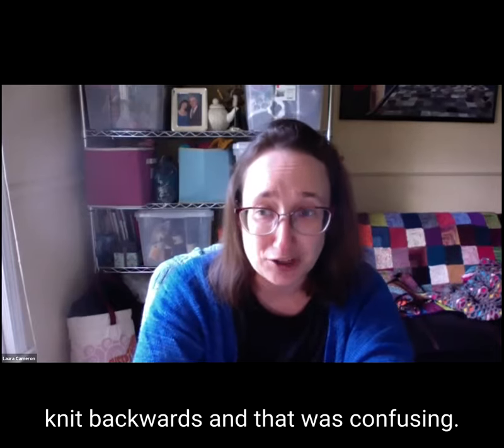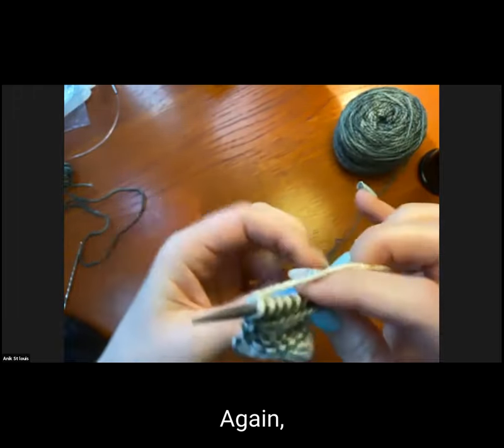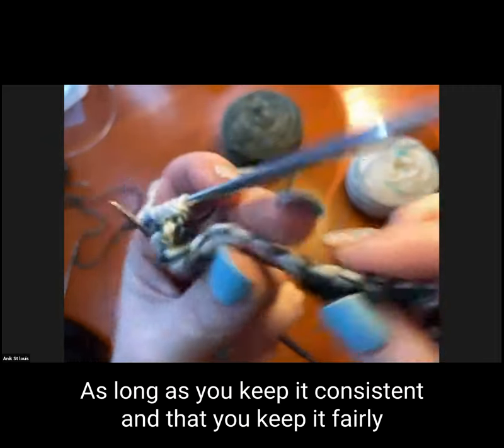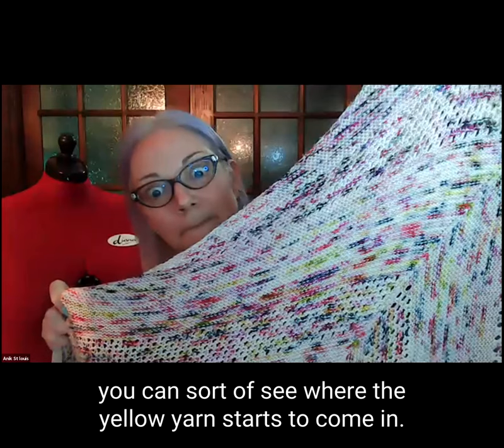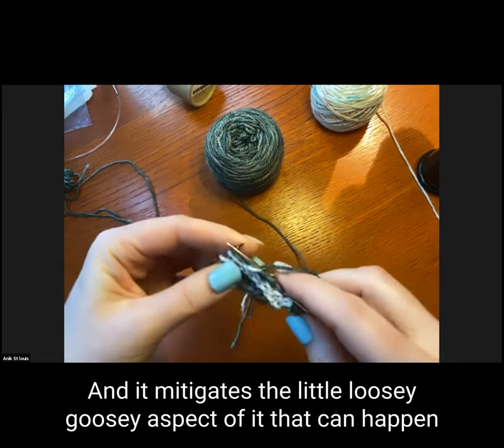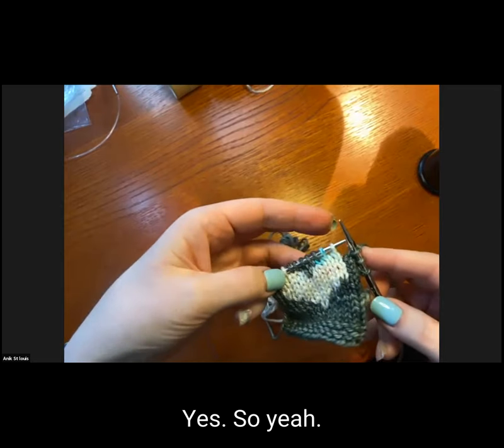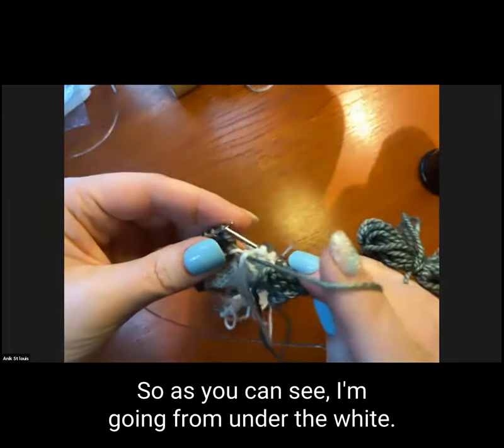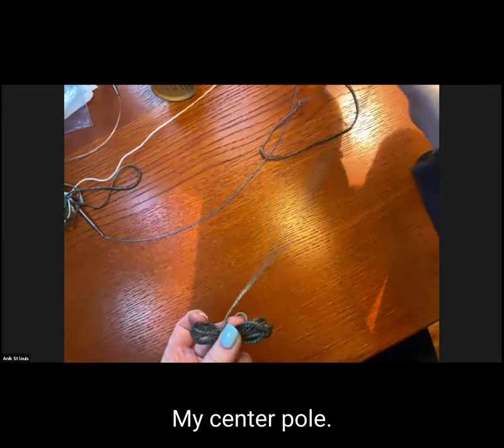Tutorial Tuesday - Intro to Colourwork Types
Closed Captioning is provided in real time - it will not be perfectly accurate but hopefully it's useful for those who need it.